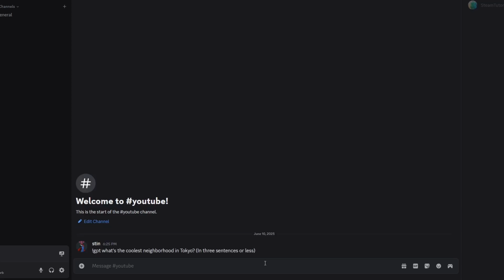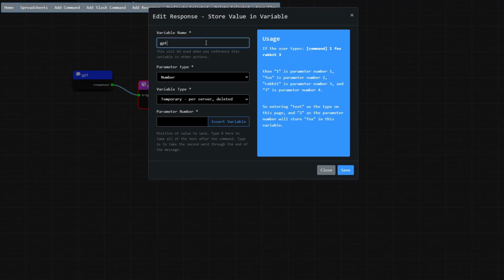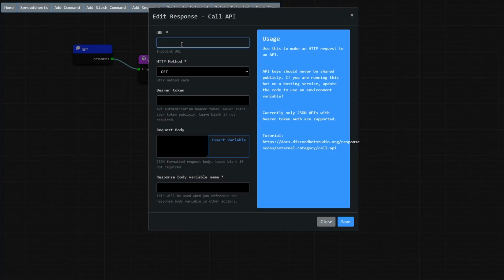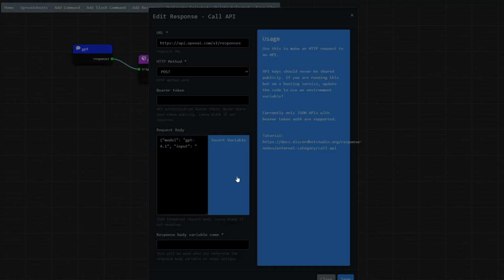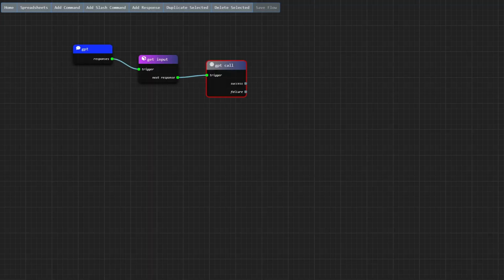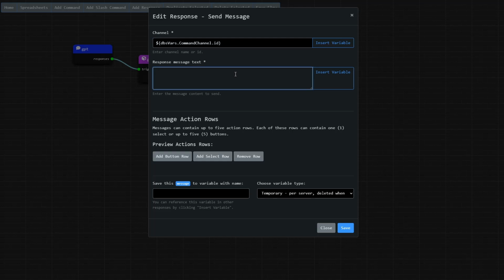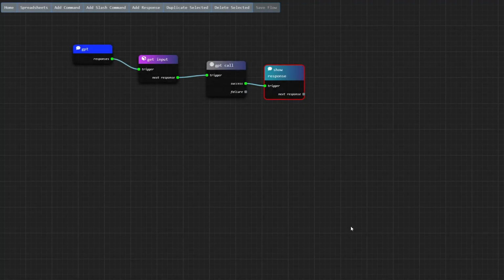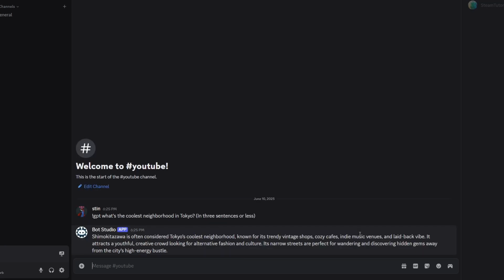Connect bot to ChatGPT - Bot Studio for Discord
Bot Studio for Discord is an app which lets you make Discord bots without coding. In this video we look at connecting ChatGPT to your bot so users can send prompts and get messages back.